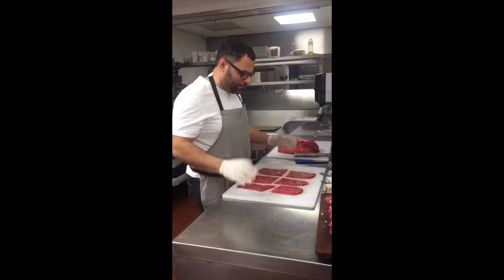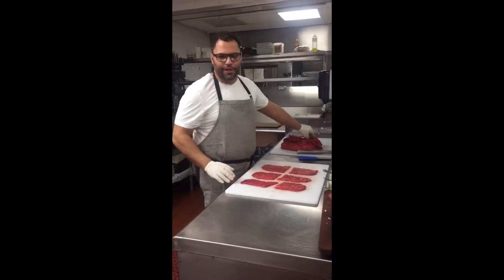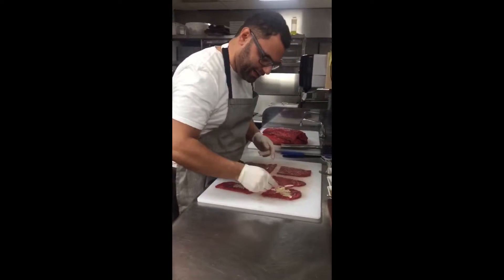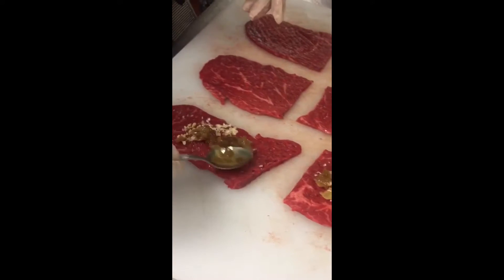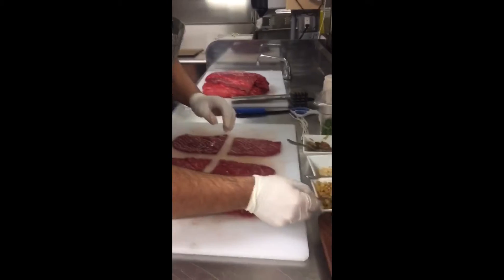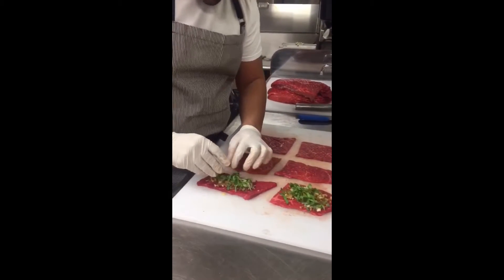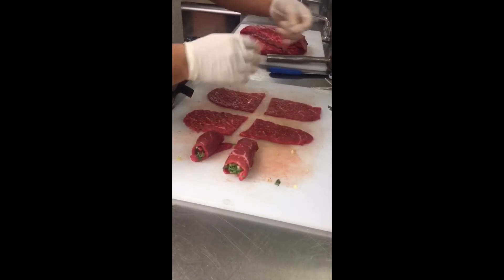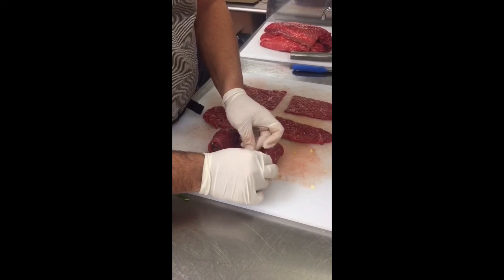Sunday Supper at Centro Trattoria & Bar in Hampton Bays: Part 1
Just like Nonna used to make right in the heart of the East End of Long Island!